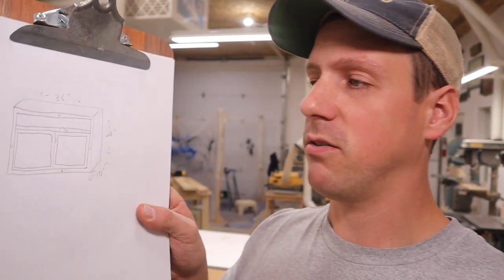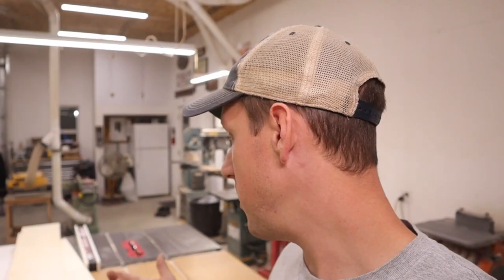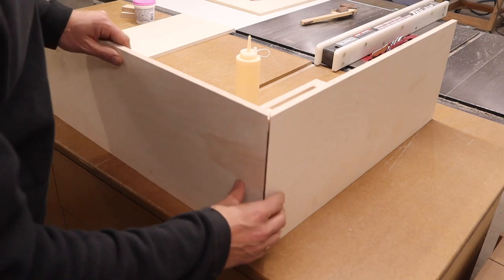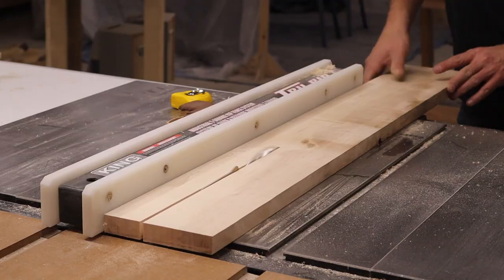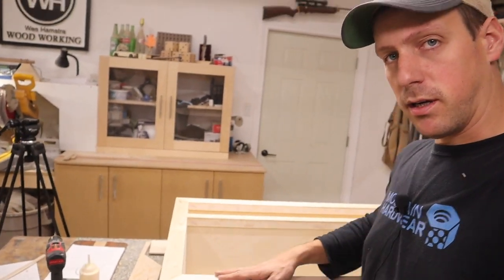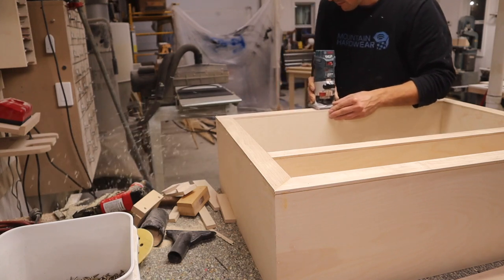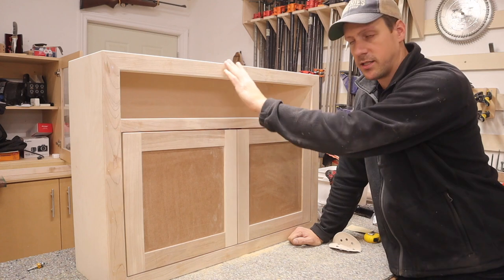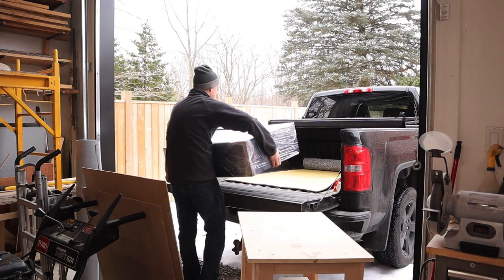How I Made A Floating Entertainment Console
This week I did another custom build. This one was for my youngest sister. She needed a entertainment console that had to be a specific size, a size that you could not buy in stores.

It is made from baltic birch plywood, Maple for the face frame and style and rails for the doors. I used 1/4" mdf for the panel in the doors.

Woodworking Apron
12” Dewalt Mitre Saw
Aircompressor & Brad Nailer Combo
2” Brad Nailer
2p 10 CA Glue
Irwin Coping Saw
Dewalt Table Saw
Dewalt Planer
Milwaukee Drills
Bessey Pipe Clamps
Irwin Quick-Grip Bar Clamp
Jointer
Dewalt Router
Bosch Colt Router
Router Bits
Jig saw
Makita Circular Saw
Kreg Pocket Hole Jig
Dewalt Orbital Sander
Rigid Oscillating Belt Sander
Marple Chisels